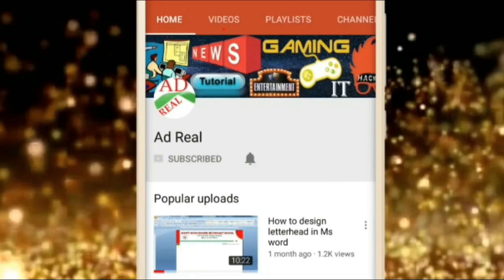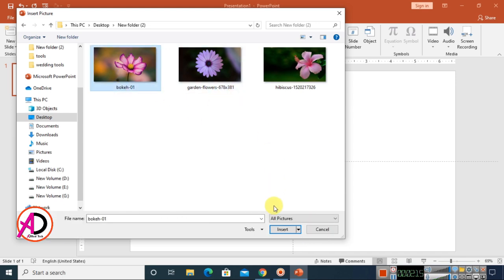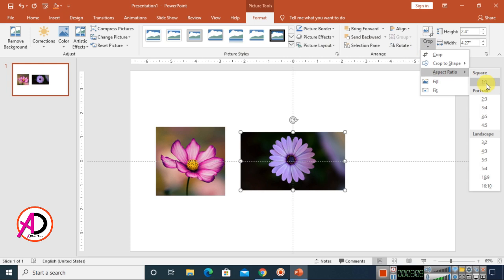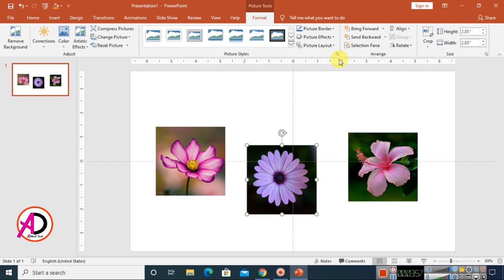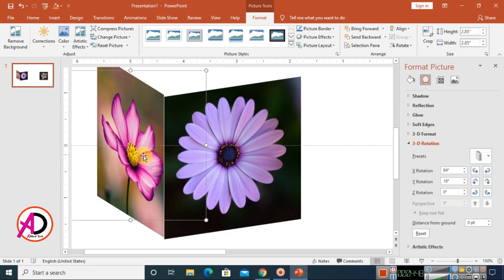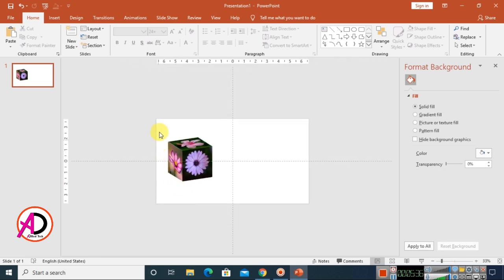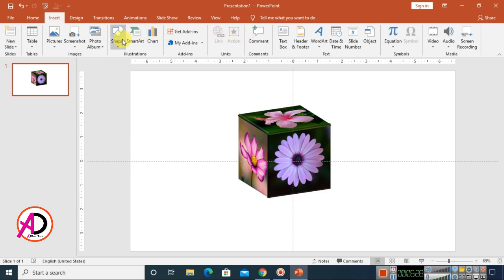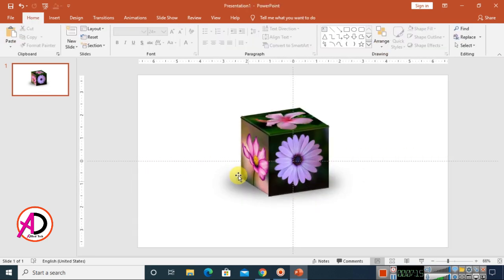How to Create 3D Image Cube Design in PowerPoint || Microsoft PowerPoint Tutorial